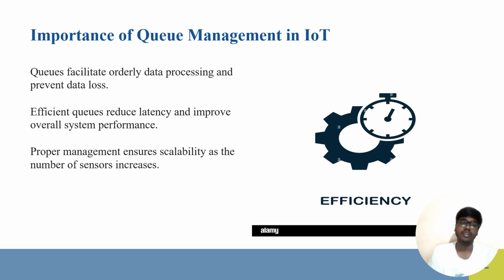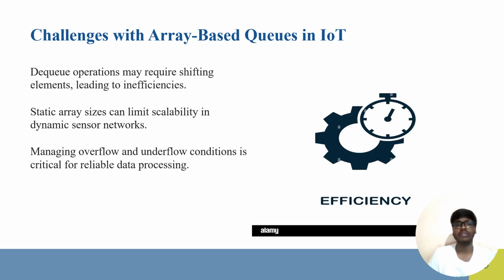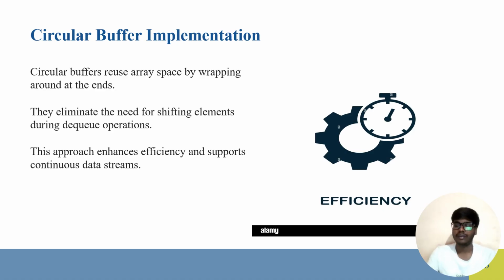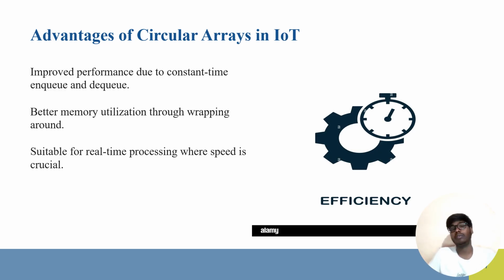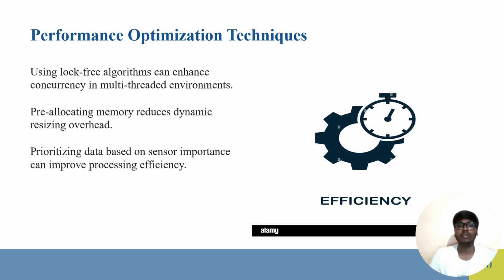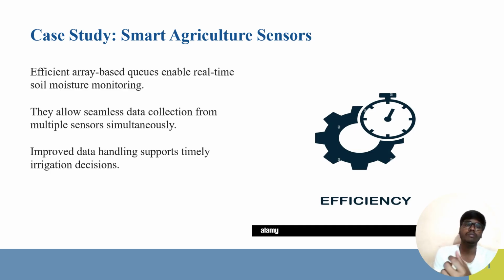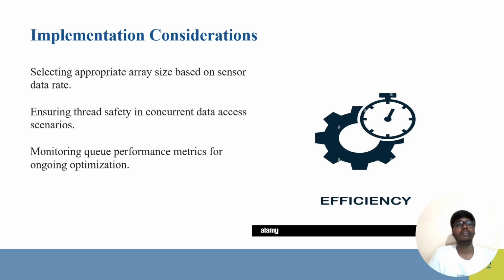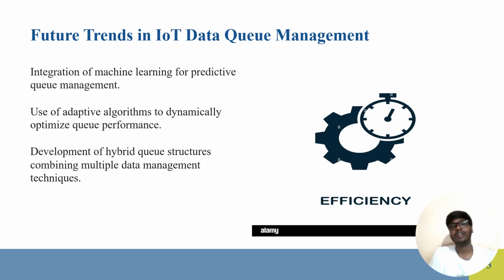Efficient Array Based Queue Management For IoT Sensor Data Processing